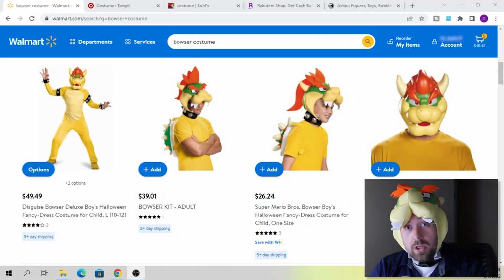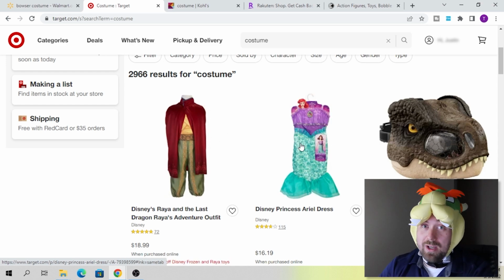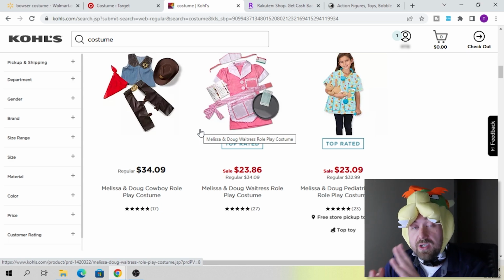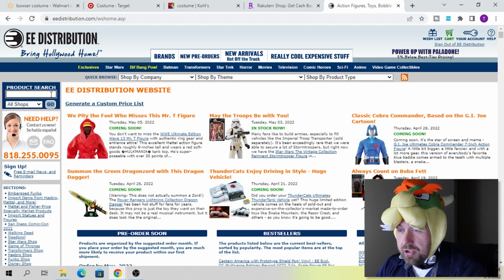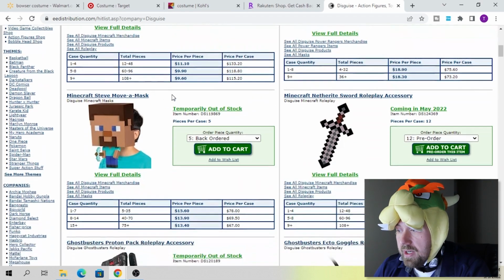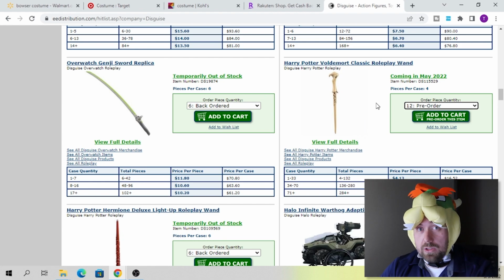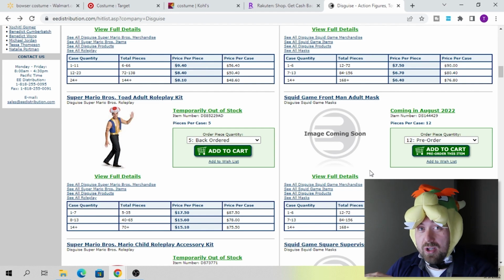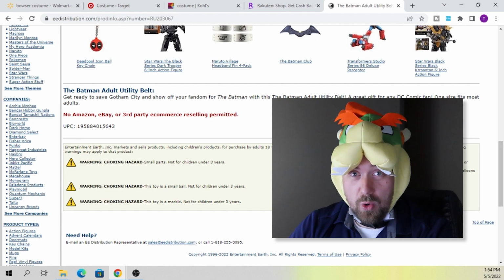How to Ungate Costumes on Amazon 2022 - Amazon FBA for Beginners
How to get Ungated for Costumes in 2022 for Amazon FBA! This is my 5th video in a series of Ungating tutorials to help New sellers get ungated in new categories!

Is there a specific tutorial or category ungating you would like to see? Drop it in the comments below!

Chapters

0:00 - Intro
01:08 - Where to source costumes to resell
03:10 - Free Cash Back Buying Costumes Online
03:39 - Costume Ungating Website
06:50 - Rubies Costumes - Not with this site
07:26 - Conclusion

MY YOUTUBE EQUIPMENT:
Logitech Webcam
Vlogging Camera
Product Photo Camera
My External Mic
SD Card
SD Card USB Reader

SHIPPING SUPPLIES I USE OR RECOMMEND
My Printer
USPS Labels
Tape Dispenser + Tape
Shipping Tape

FBA Supplies & Essentials
FBA Shipping Labels
FBA Product Labels
Goo Gone
Scotty Peeler
Shipping Scale